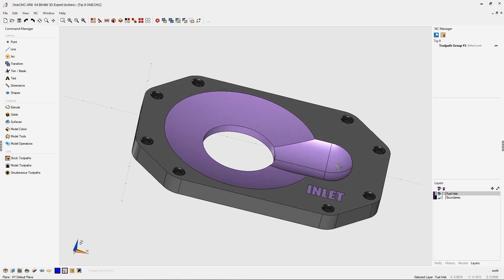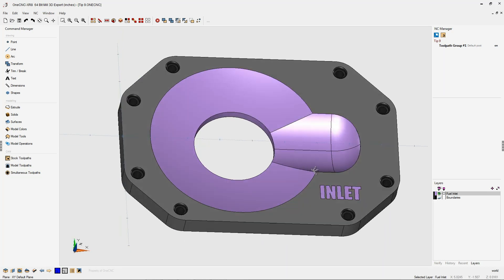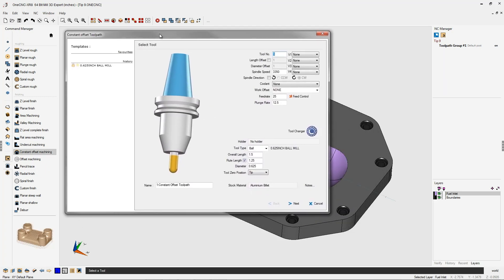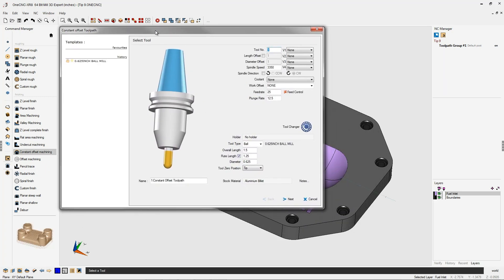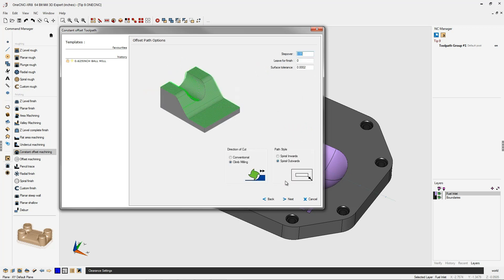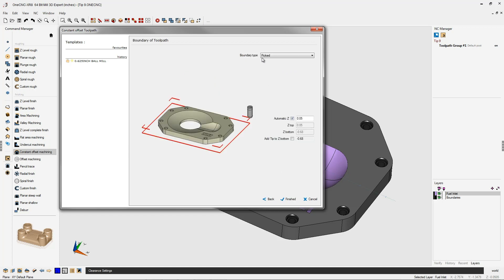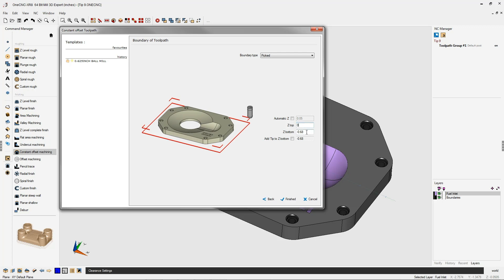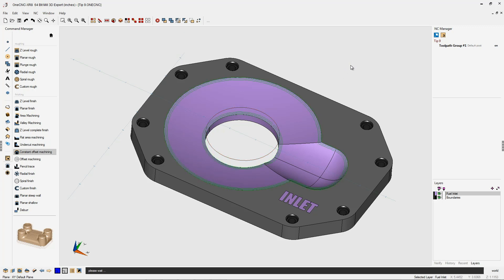OneCNC Constant Offset Machining - Tip 126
This video is about OneCNC constant offset machining - tip 126. Did you know that OneCNC is a standalone CAD CAM product, OneCNC has tools to design, program, simulate, edit and communicate directly to your NC machine. Using OneCNC eliminates the complications of running inside another product.